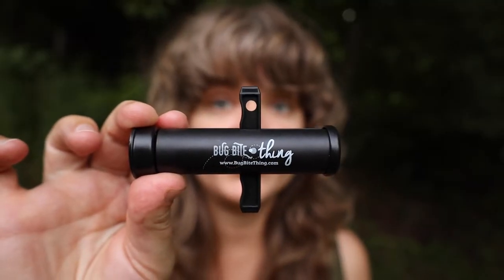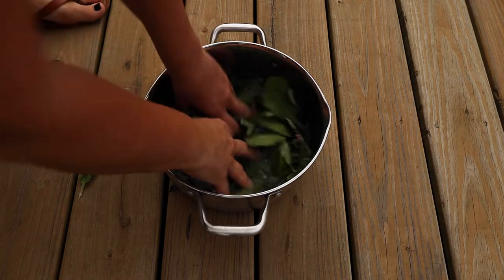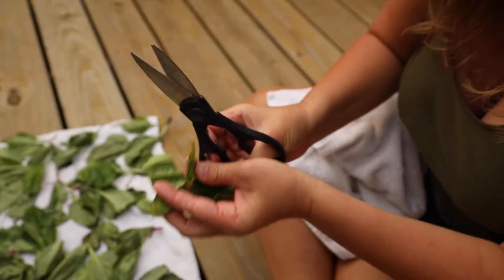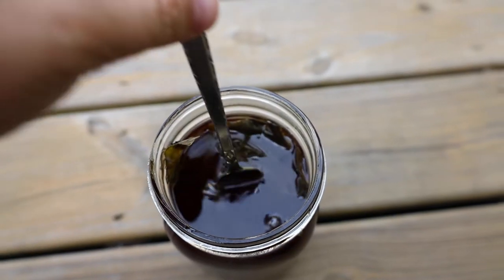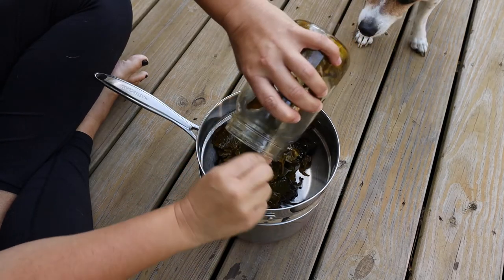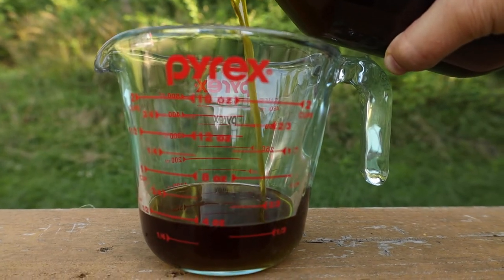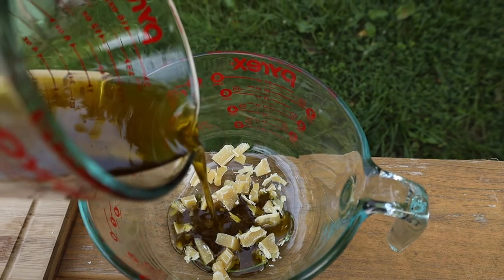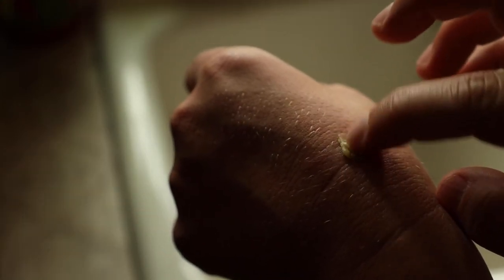Making a Plantain Salve for Bug Bites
This post isn’t sponsored by them, but I will receive a small commission if you buy the Bug Bite Thing from my Amazon affiliate The salve is a backup for when I don’t use the Bug Bite Thing on time.
Comments Section: I truly appreciate all of the supportive comments I've received over the years, but I've been getting quite a few ugly comments on my videos that are more popular, and I've reached a point where I'm tired of reading them. Since I can't decide who can and can't comment, I've chosen to disable the comments section on all of my videos. Thank you for your support. - Kristen
In today’s video I’m going to take you on a journey with me as I forage for plantain and make a plantain salve for bug bite relief and to help heal scratches. I start by making a plantain infused oil (which is a two day process) and then melt it together with beeswax to create a salve. I’ve been using this along with my Bug Bite Thing, which I discovered this year (I’ve written a review on it, I love it so much.

🧭  It’s my mission to move forward toward a more connected way of living—connected to myself (mind, body, emotion and spirit), connected to others, and connected to the earth and our natural world. And in sharing my journey, I hope to inspire you to do the same.

Camera (Canon EOSR)
Camera (Canon M50)
Gimbal (Zhiyun Crane M2 used for Canon M50)
Telephoto Lens (Canon EF 100-400mm f/4.5-5.6L IS II)
Wide Angle Lens (Canon EF 16-35mm f/4L IS USM Lens)
Drone (DJI Mavic Air 2)

About: In this video, Kristen Stephen shares about her first time creating a plantain salve, which she uses to help heal scratches, and for bug bite itch relief.

Who is Kristen Stephen?

I’m Kristen, and I recently moved to Western North Carolina with my dogs Maggie and Frida, from Colorado where I lived for 6.5 years. Although I loved living in the Colorado Rockies, my heart was yearning for a slightly warmer climate, with more rain and more productive land, so I decided to move to Western North Carolina.

On my channel I’ll be sharing with you my journey toward living a life that’s more in-balance with the natural world around me. A life where I live with the seasons and get the majority of my food locally—whether I get it from local farmers, from what I’m able to forage, or from the food I produce on my homestead.

I’ll also be sharing my projects, whether they be artistic—painting, drawing, photography, and sewing; or constructive—repurposing items, refinishing old furniture, building and repairing—because I love to create.

Kristen Stephen is an agent of Kristen Stephen International, LLC, a for-profit Colorado limited liability company. This company does not offer medical, psychological, legal or financial services of any kind. Should you be experiencing any kind of emergency, please seek professional help or call 911. Services of company are for entertainment and educational purposes only.